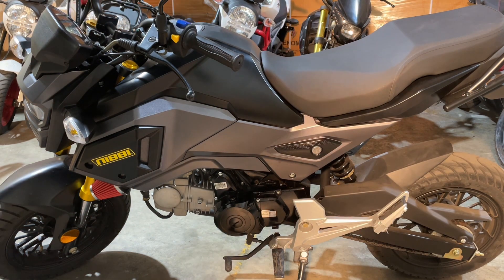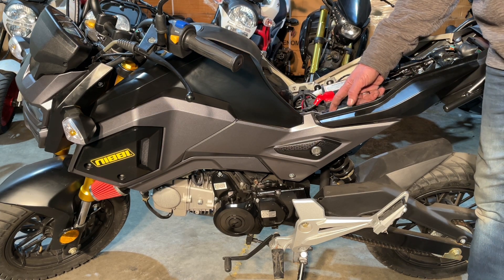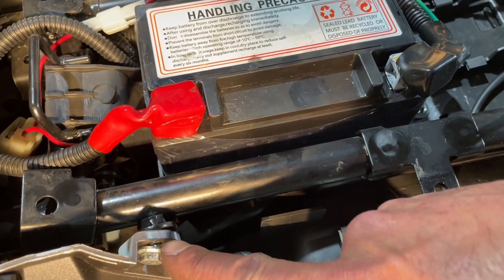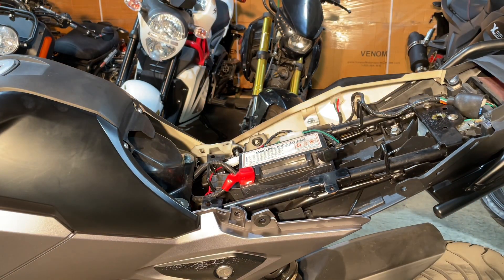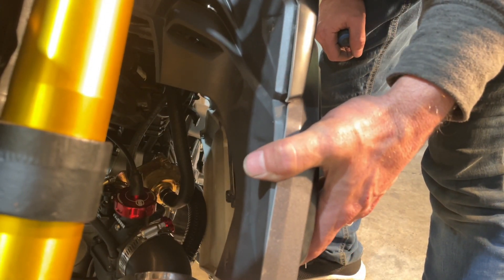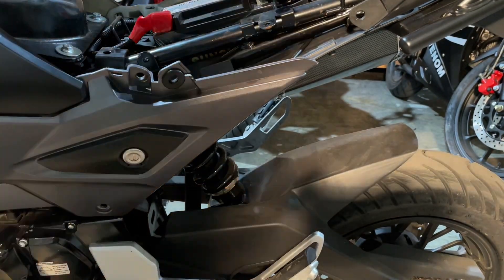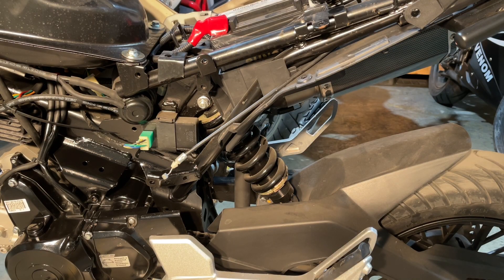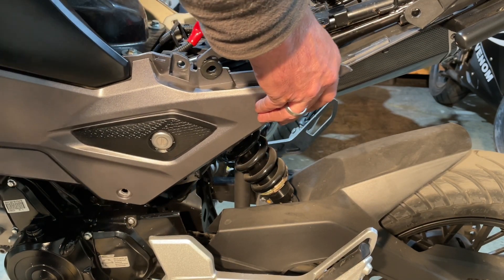How to Change the Side Fairing on the Venom x20 125cc Motorcycle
If your Venom x20 125cc Motorcycle has suffered some damage, changing the side fairing can be a relatively simple and cost-effective way to restore its appearance. In this video, we'll walk you through the step-by-step process of replacing the side fairing on your Venom x20 motorcycle.

To start, you'll need a few tools, including a socket wrench, a screwdriver, and a replacement side fairing that is compatible with your motorcycle's make and model.

Next, remove the damaged side fairing by unscrewing any bolts or screws that are holding it in place. Once the old fairing is removed, install the new one by following the manufacturer's instructions and reattaching any bolts or screws.

Finally, take a step back and admire your newly restored motorcycle! With the help of this video, you can easily replace the side fairing on your Venom x20 125cc Motorcycle and get back on the road with a fresh, like-new appearance.